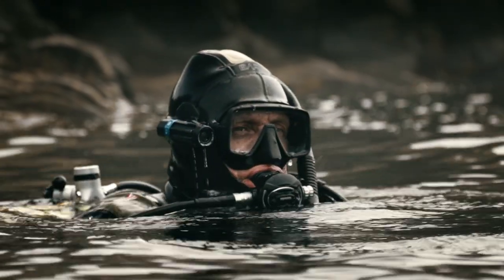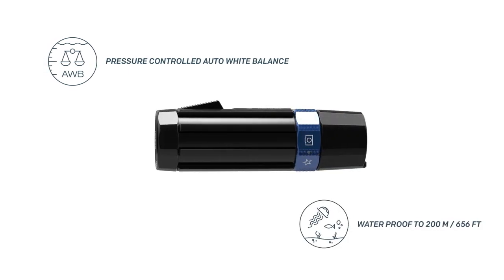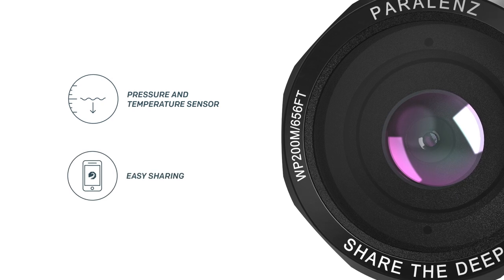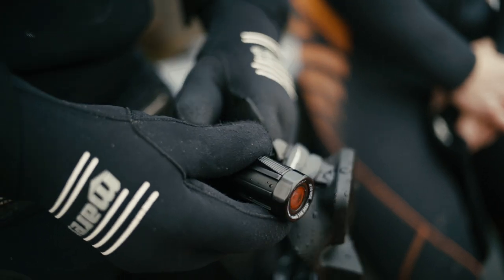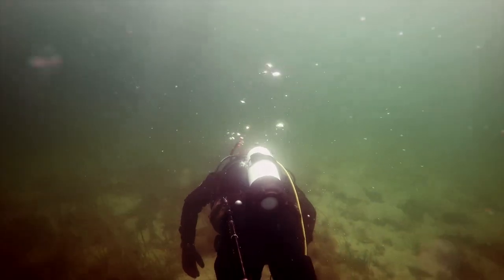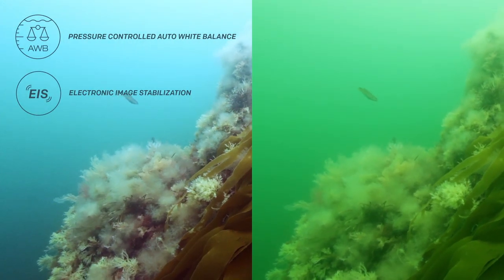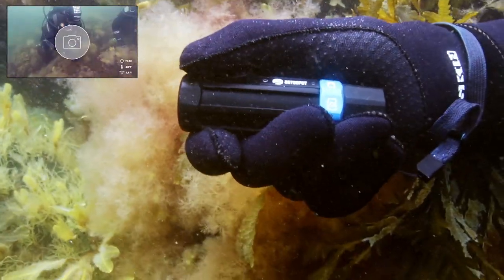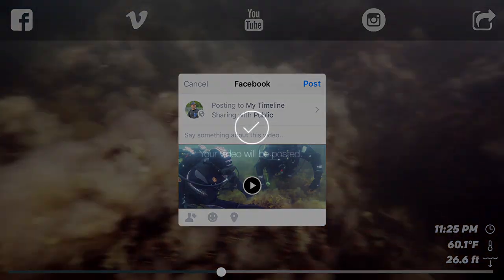Paralenz - World's Greatest Underwater Camera for Diving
The Danish tech startup Paralenz has built the first underwater camera made for divers, by divers!

In collaboration with 250 divers worldwide, they have created a camera that suits the needs of free divers and scuba divers alike.

The camera features an array of new unique features, that truly make the Paralenz Dive Camera stand out!

Paralenz® created an underwater video camera “by divers, for divers” to change the game of underwater videography. The underwater video camera has a built-in aluminium housing that makes it durable for up to 200m depth, and with the 3h+ lifetime of the battery and up to 4k resolution, your dive videos and deep underwater videos will be memorable.